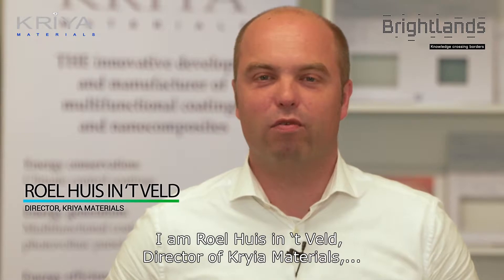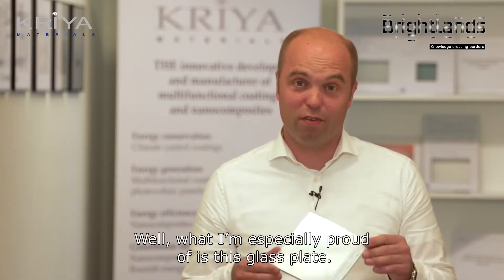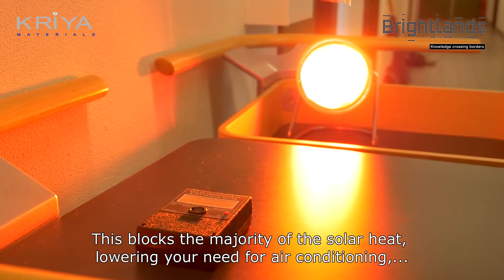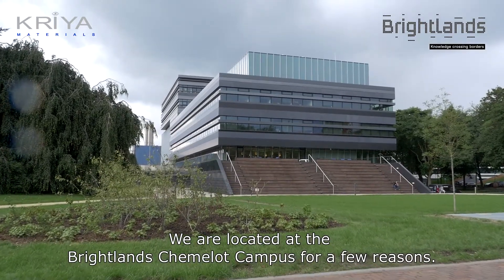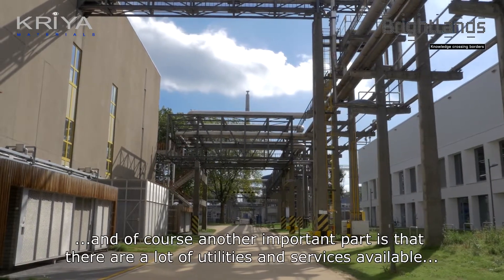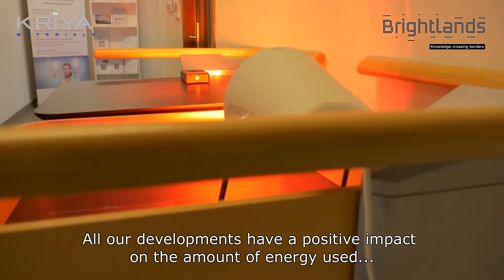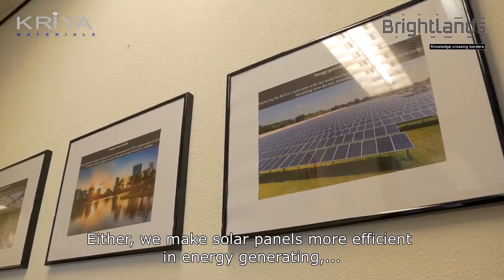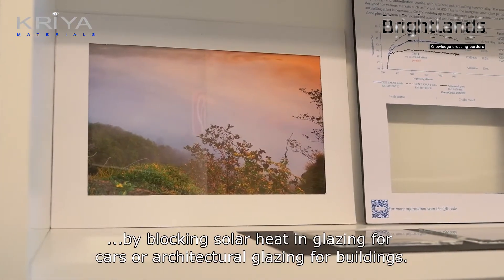Kriya Materials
Kriya Materials develops multifunctional coatings and composites for a range of markets.

Director Roel Huis in ‘t Veld: “We make solar panels more efficient in energy generating and we lower the amount of energy needed for illuminating buildings and cars.”